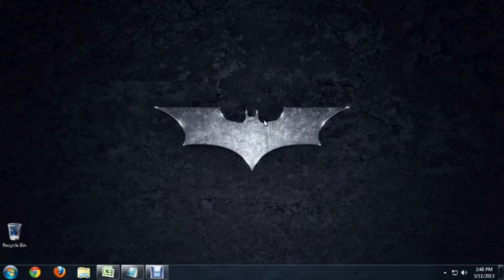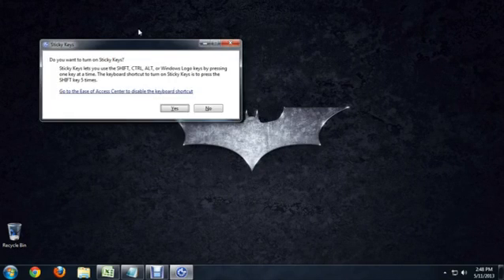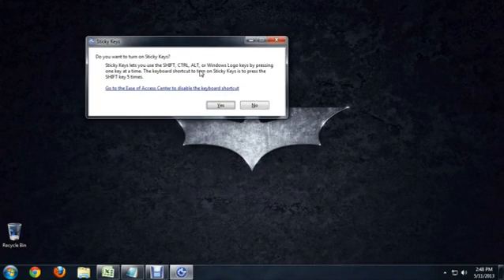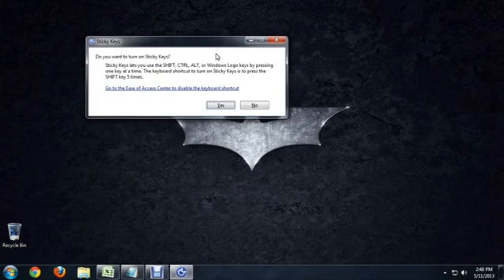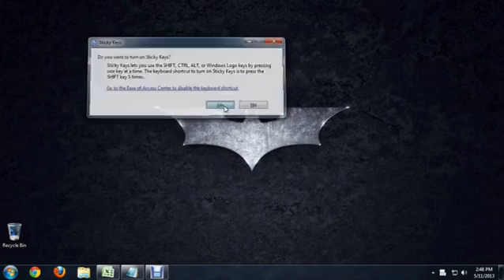What Are Sticky Keys on My Microsoft Keyboard?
What Are Sticky Keys on My Microsoft Keyboard?. Part of the series: Tech Niche. Sticky keys on a Microsoft keyboard are designed to make certain functions faster. Find out about sticky keys on your Microsoft keyboard with help from a computer science and media production specialist in this free video clip.